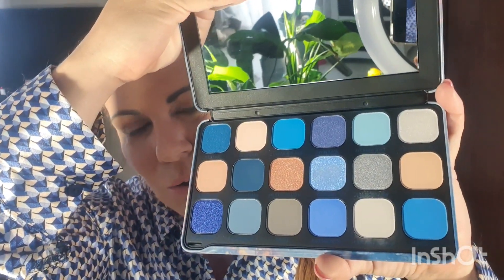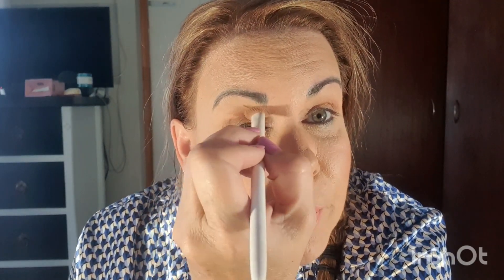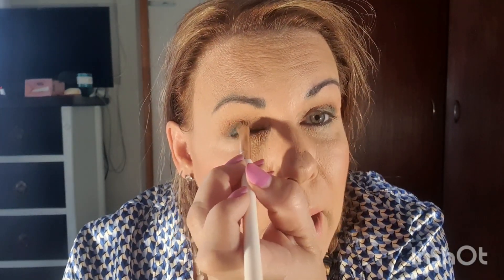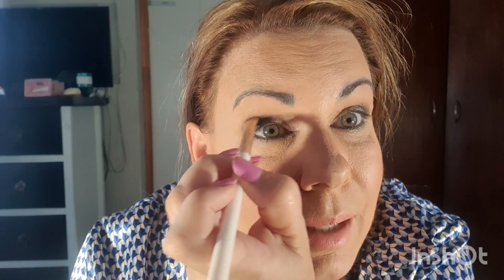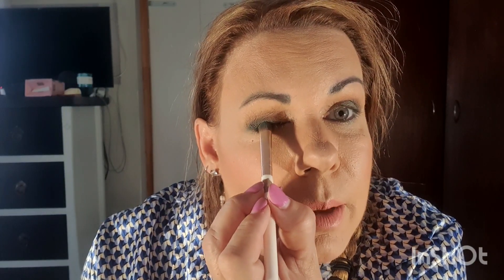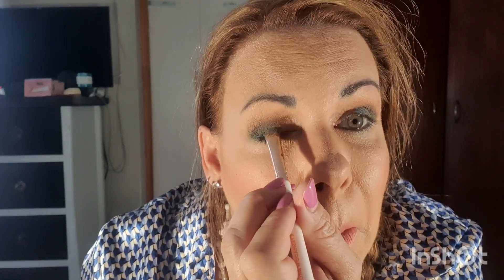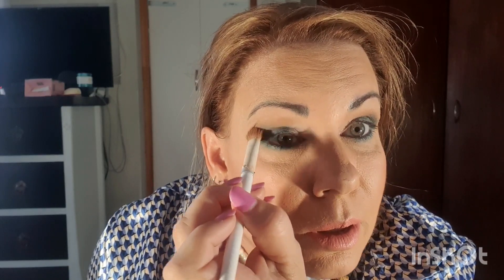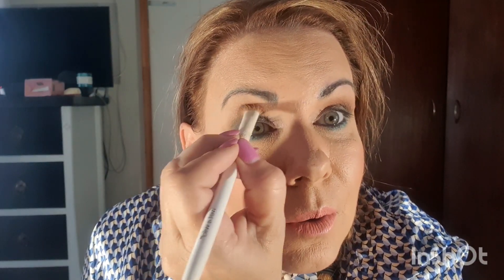Smokey eyeshadow tutorial in blues